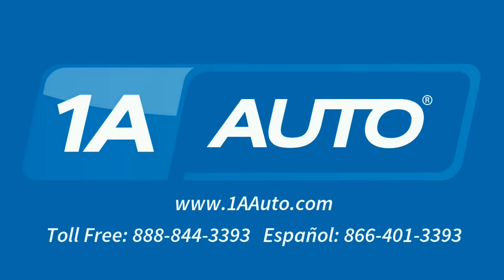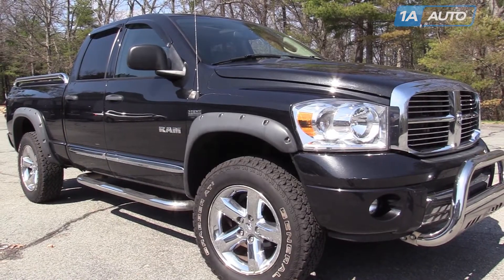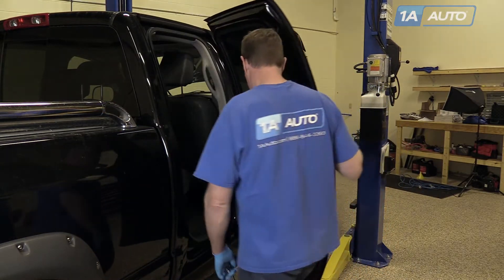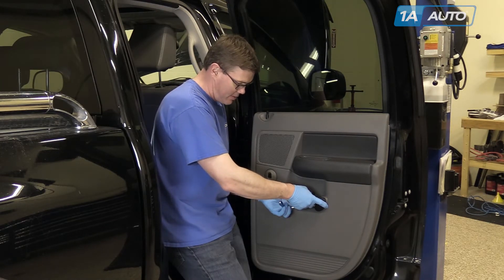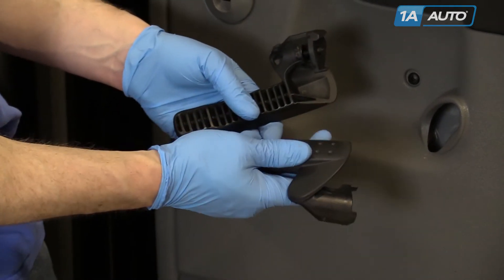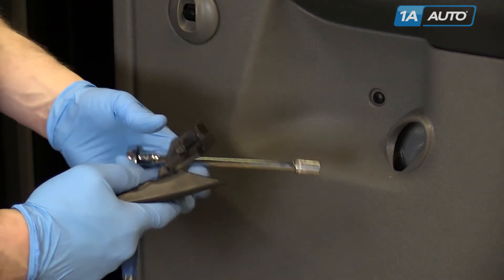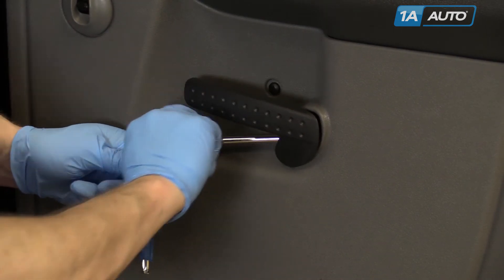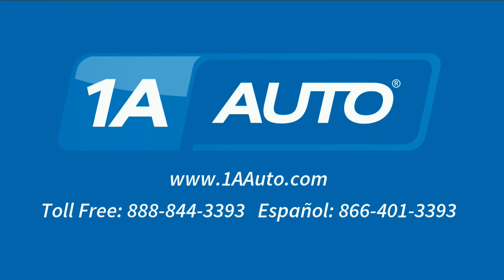How to Replace Interior Door Handle 02-08 Dodge Ram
1A Auto shows you how to repair, install, fix, change or replace a broken or snapped off interior door handle. This video is applicable to the 02, 03, 04, 05, 06, 07, 08 Dodge Ram

This process should be similar on the following vehicles:
2002 Dodge Ram 1500 Truck
2003 Dodge Ram 1500 Truck
2004 Dodge Ram 1500 Truck
2005 Dodge Ram 1500 Truck
2006 Dodge Ram 1500 Truck
2007 Dodge Ram 1500 Truck
2008 Dodge Ram 1500 Truck